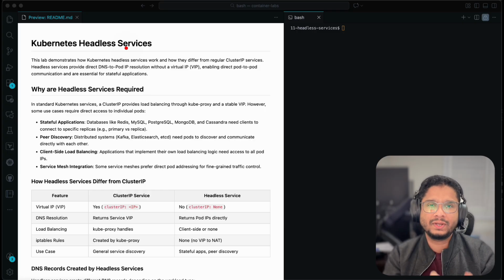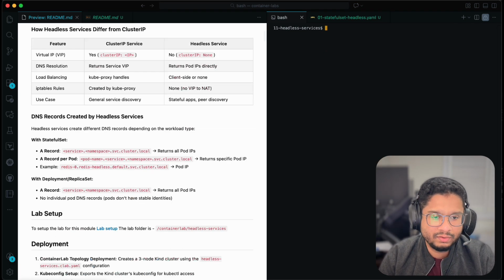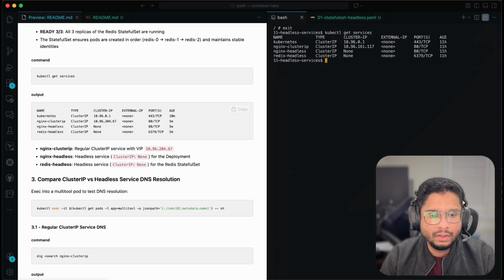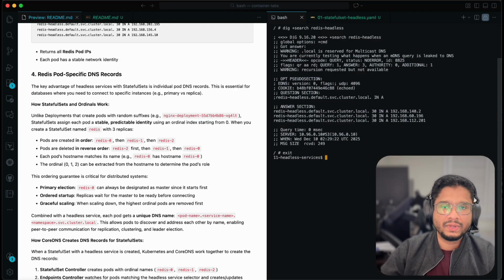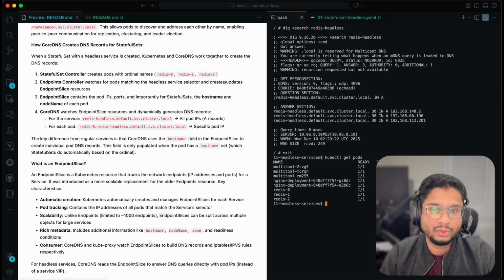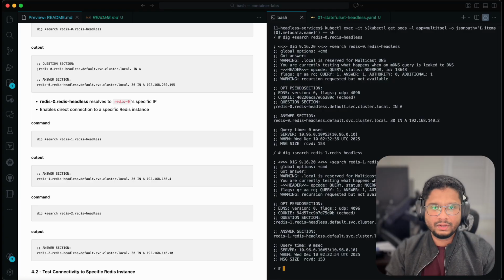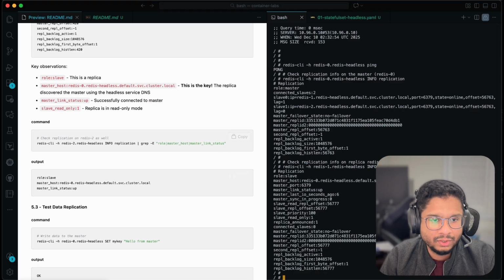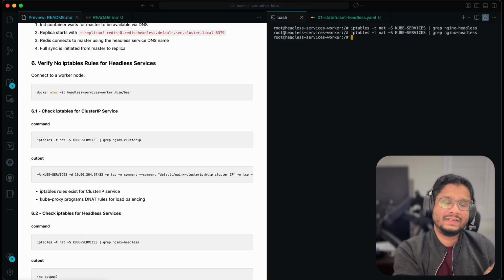11. Kubernetes Headless Services